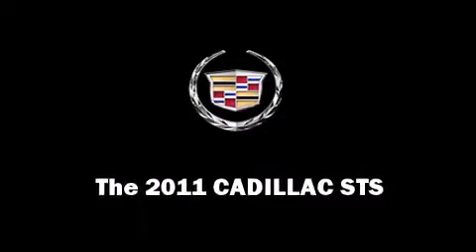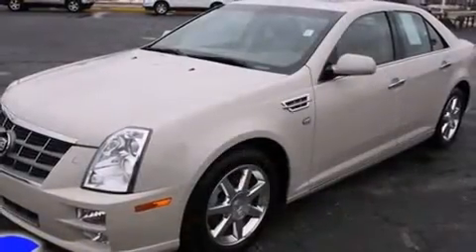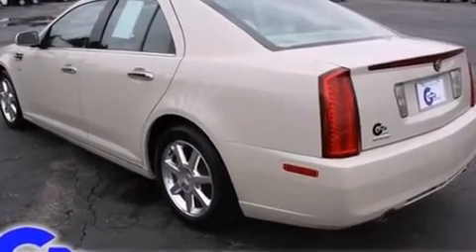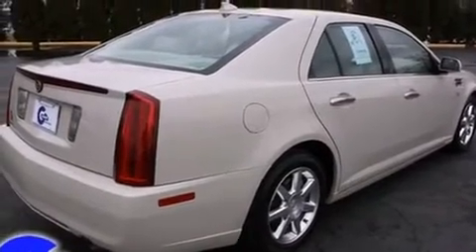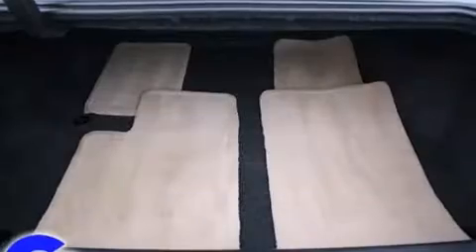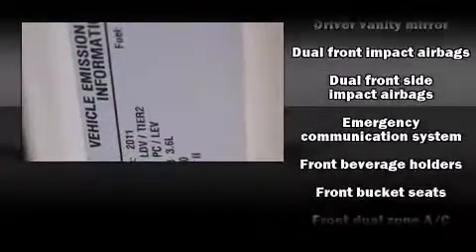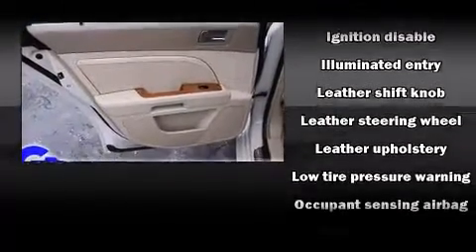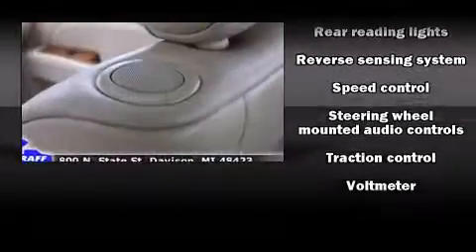2011 CADILLAC STS near Clarkston, Michigan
You're looking at our 2011 STS with about 24K miles, powered by a V-6 cyl engine. This 2011 STS is located near Clarkston, Michigan.   Some of the key features include: am/fm radio, air conditioning and remote keyless entry.  The vanilla latte exterior combined with the cashmere leather interior makes for a great look.  Some of the additional features on this Sedan are the: speed control, front/rear heated seats, push to start and touchscreen headunit.  Our certified vehicles such as this STS come with a five day/150 exchange policy.  This 2011 STS is a one owner Sedan as reported by an AutoCheck Report.  An AutoCheck Report is available upon request.
    Hank Graff Chevrolet Davison
    Address:
    800 N. State St.